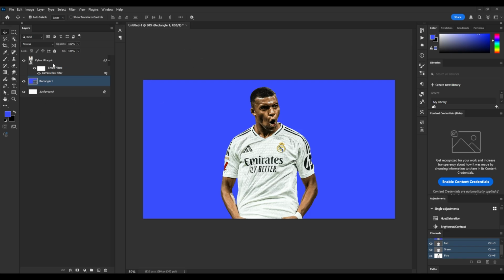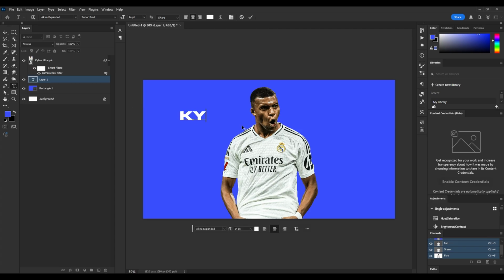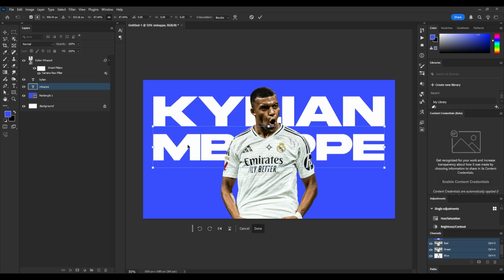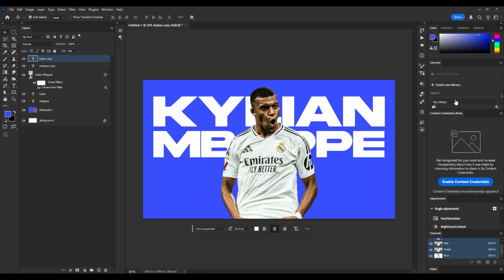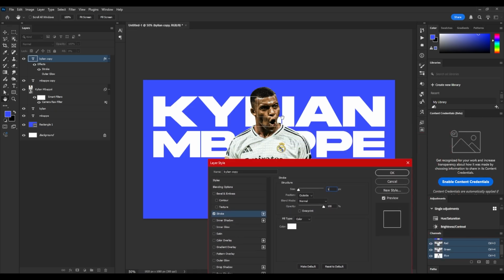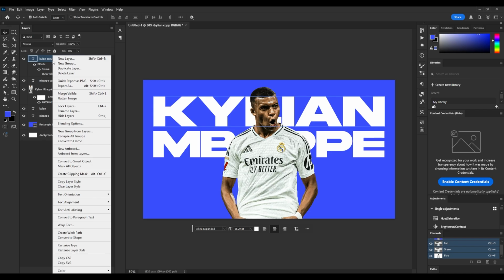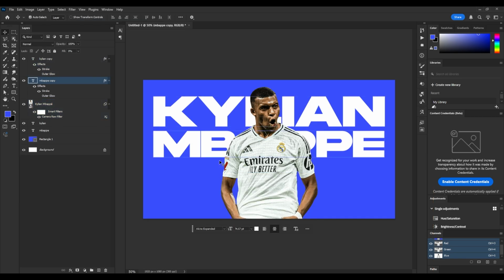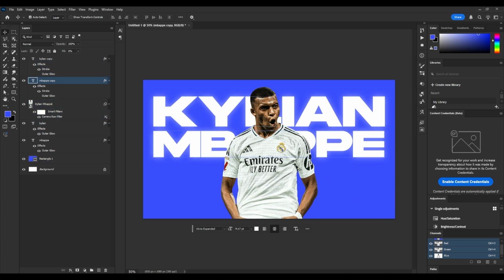Easily MASTER this Simple Stroke Effect in Adobe Photoshop!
Hey guys! In this video, I show you guys how to do a very simple Stroke Effect you can use in Adobe Photoshop for your designs/graphics!